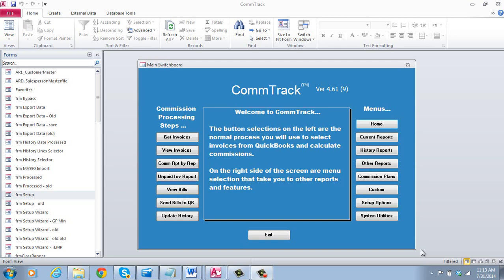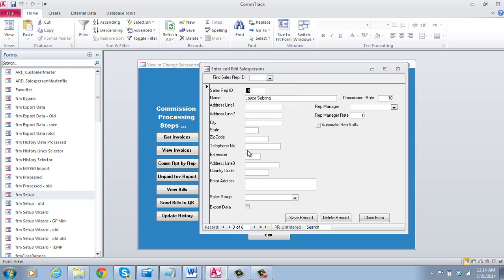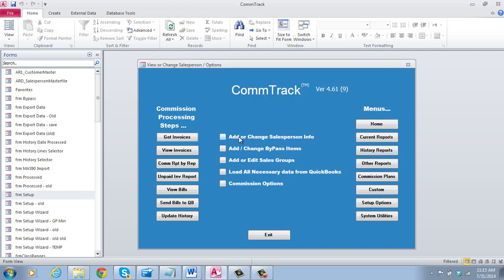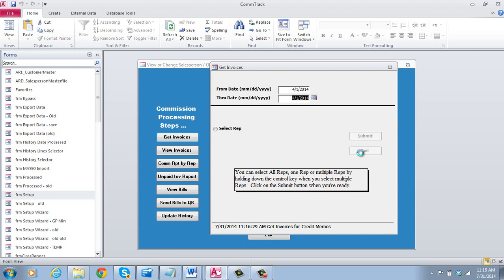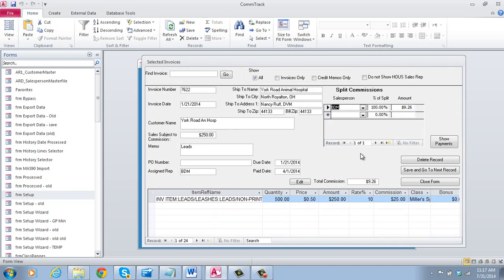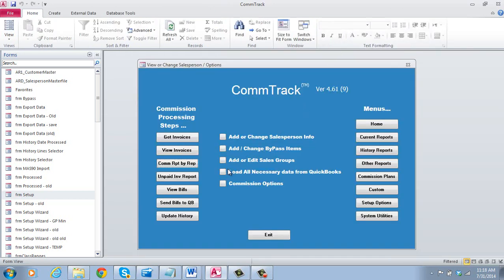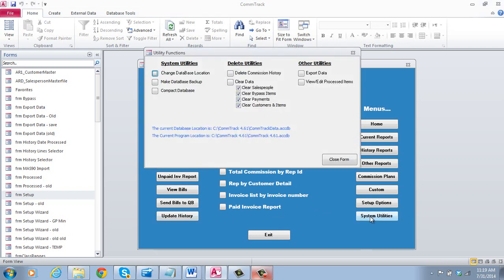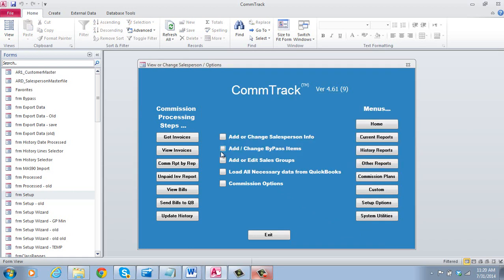CommTrack Demo 4 61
This is an overview of how CommTrack works to calculate commissions while integrated with QuickBooks.